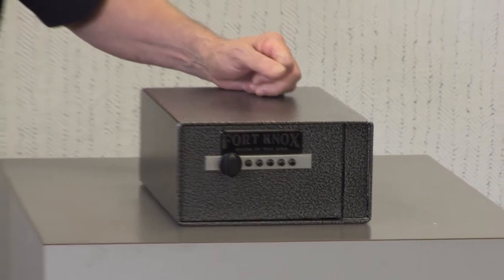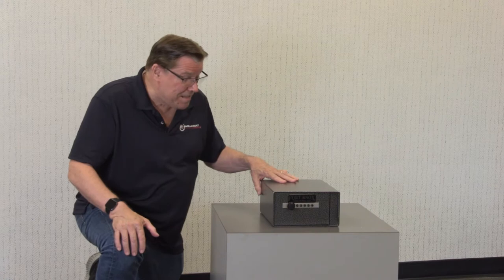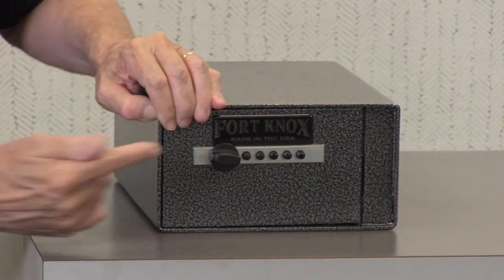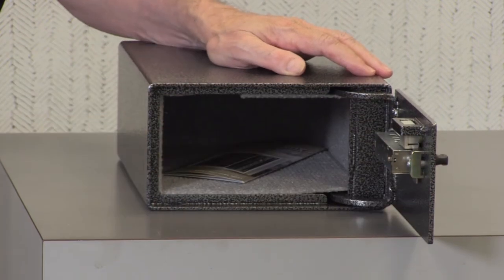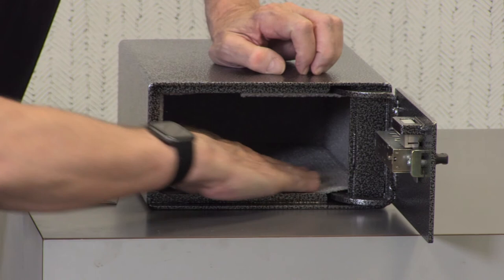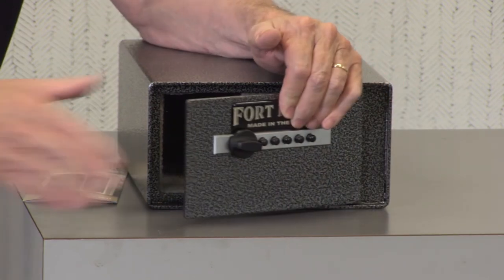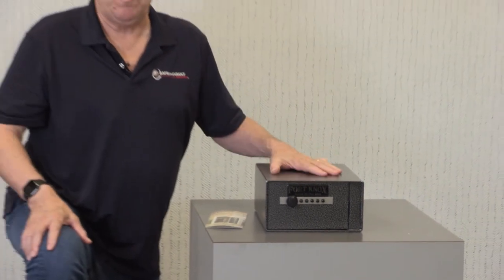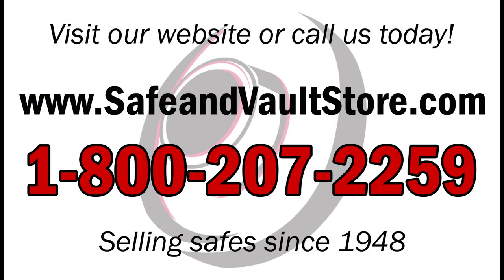Fort Knox PB4 Personal Pistol Safe Overview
Hi, Dye the Safe Guy here, Dye Hawley Sales Manager at Safe & Vault Store to talk about the Fort Knox PB4. This is an amazing pistol safe. It will carry up to 2 handguns and it weighs 20 pounds.

This pistol safe is 5" high, 9.50" wide, and 12" deep. It features the very reliable Simplex mechanical lock which has 5 mechanical buttons. It's extremely reliable.

Also, the door is made out of 3/16" steel. It also has a Lifetime Warranty. Inside you will find very nice carpeting which will protect the bluing on your handguns from any scratches or scrapes. There is also anchor holes on the bottom so you can anchor it into the floor or any other place you want to anchor it. Into an RV or wherever you are keeping your pistols secure.

So if you're looking for really the top of the line pistol safe, look no further than the Fort Knox PB4. It's a great product.

Thanks for listening, this is Dye the Safe Guy, Dye Hawley signing off for now.